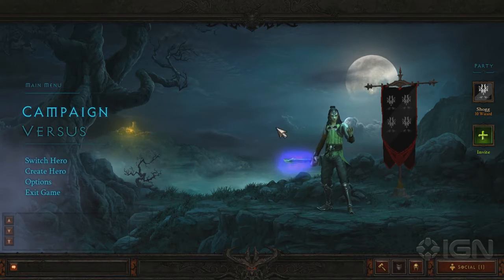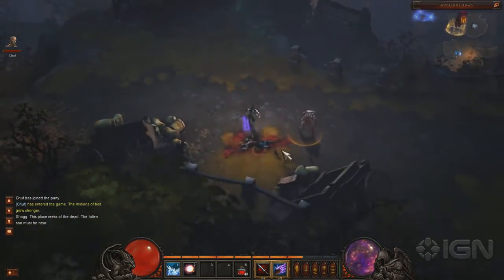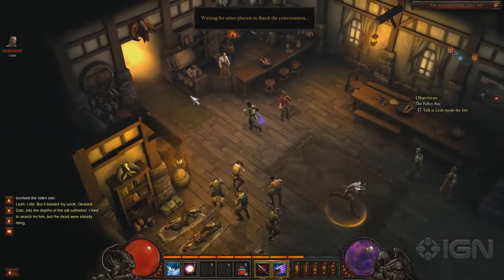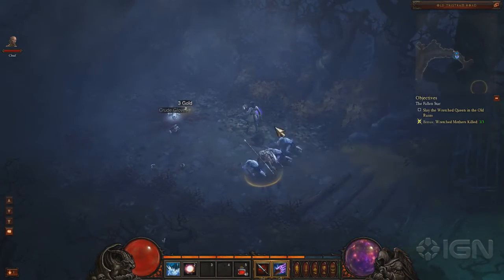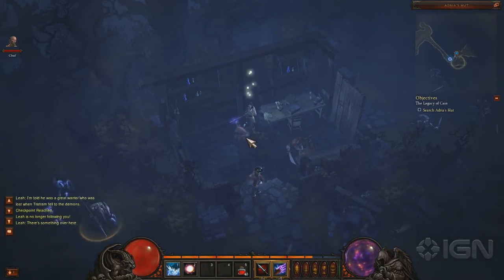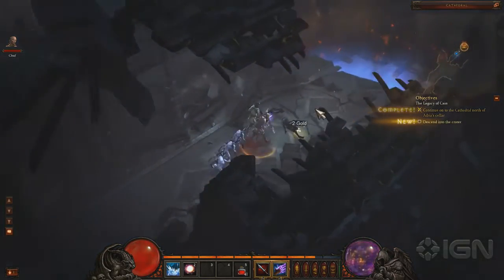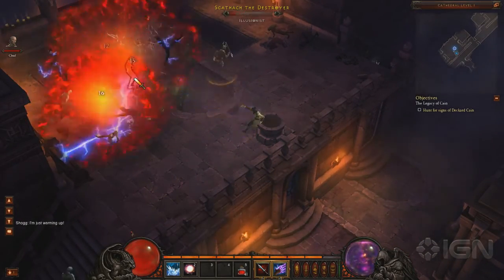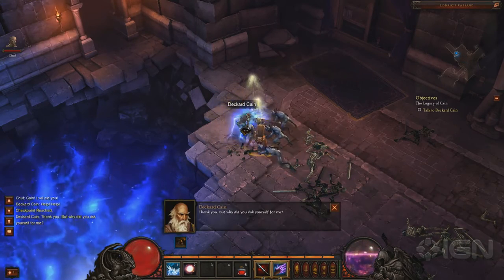Diablo III Beta - Walkthrough Part 1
A look at Blizzard's anticipated action-RPG.